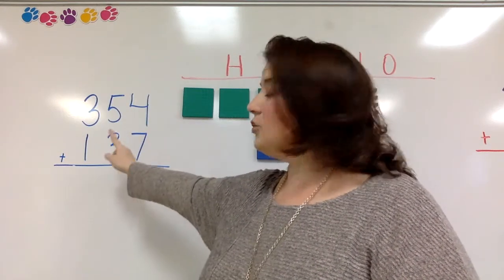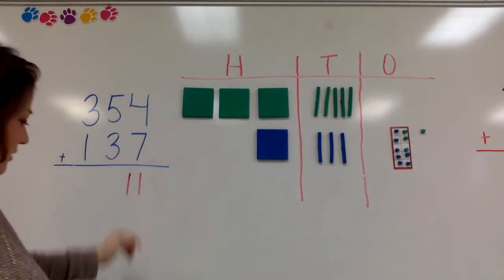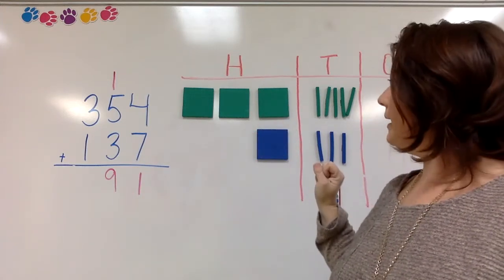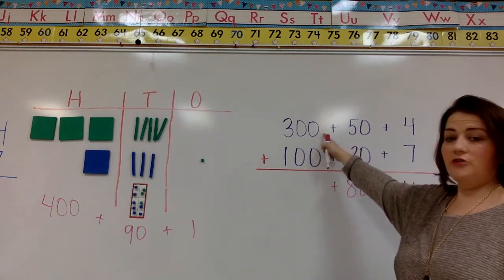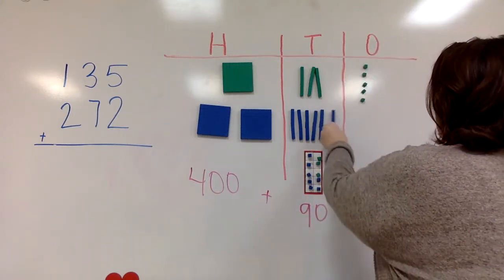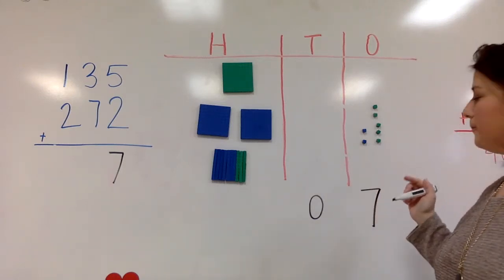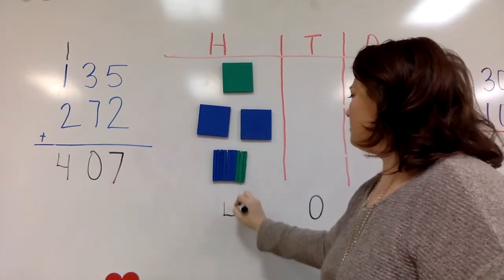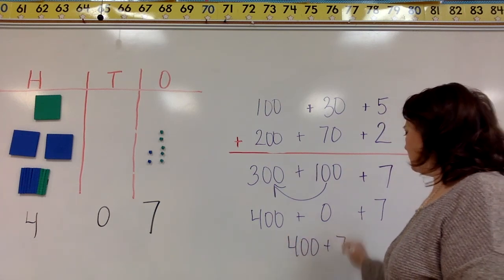Adding Three Digits with RG Day 1